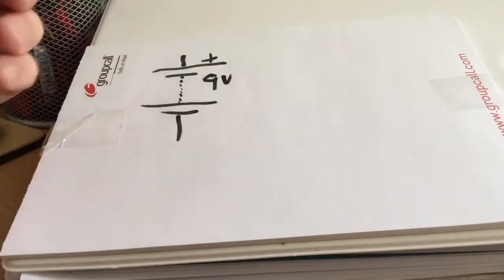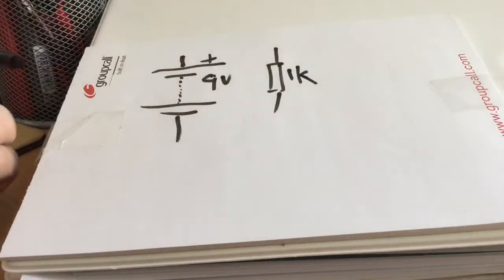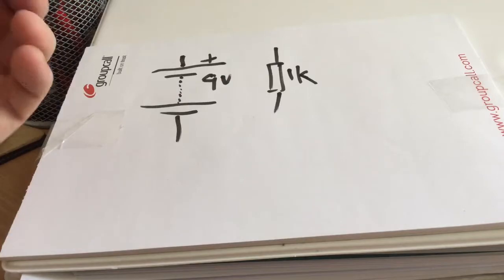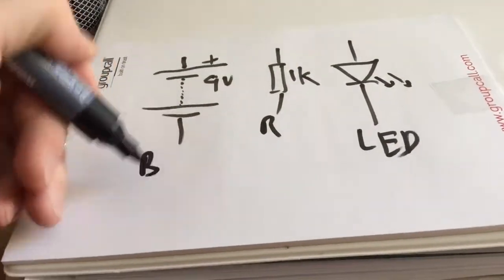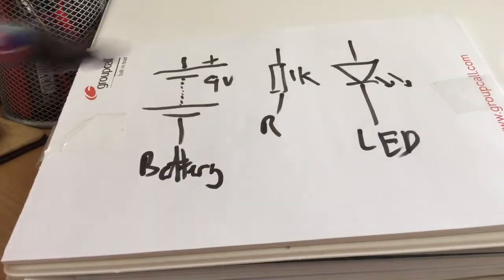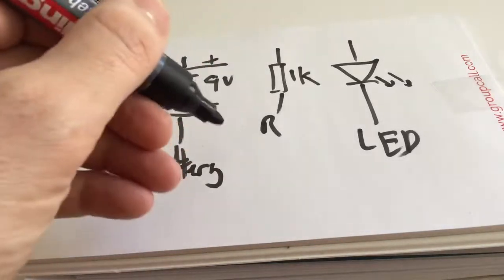Quick components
Digital strategy